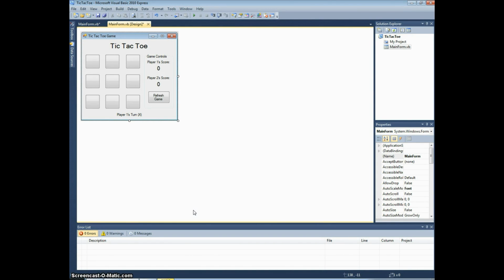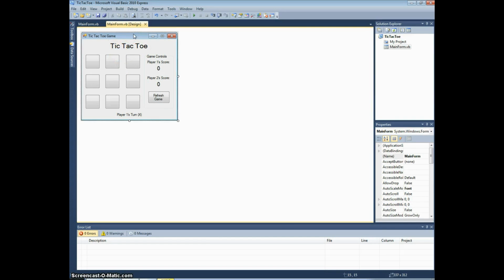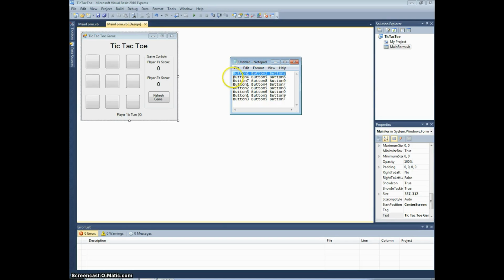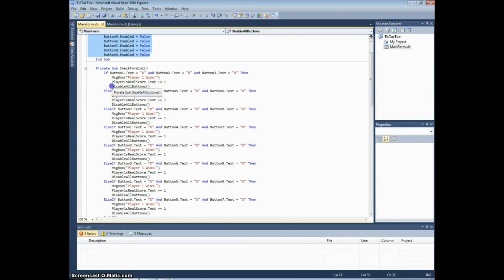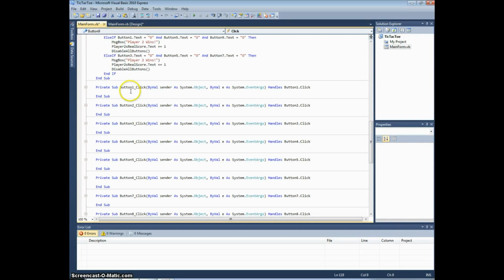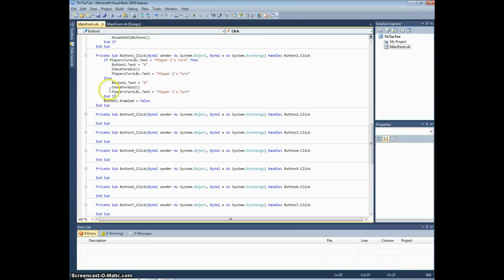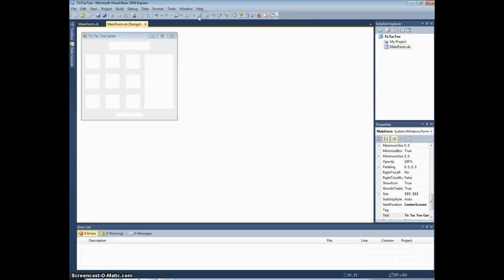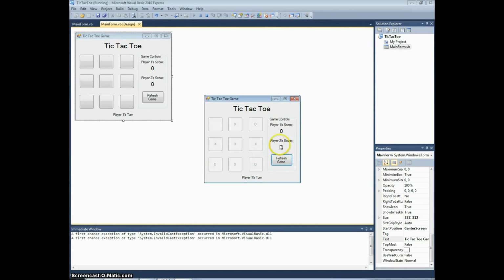Visual Basic Tic Tac Toe Game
The easiest possible way to make a tic tac toe video game! Keep your eye out for my future videos, where we will be covering RTC in visual basic (Real Time Connection, multiplayer over the internet)